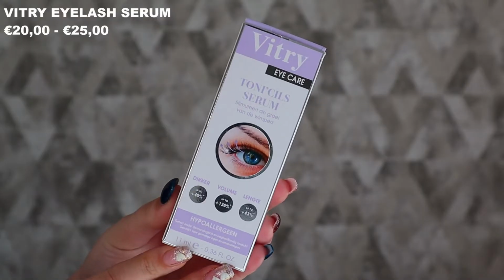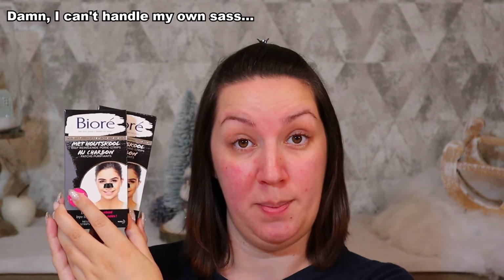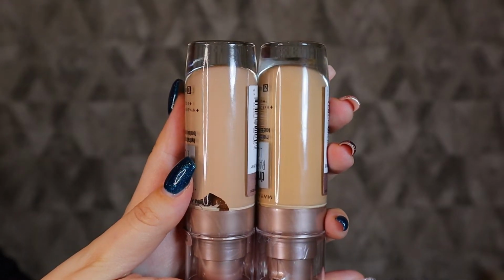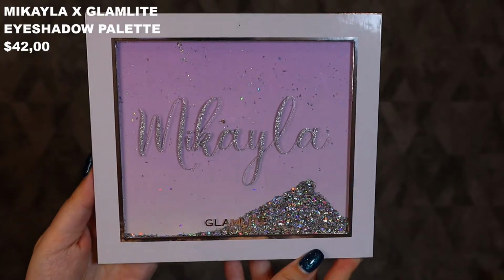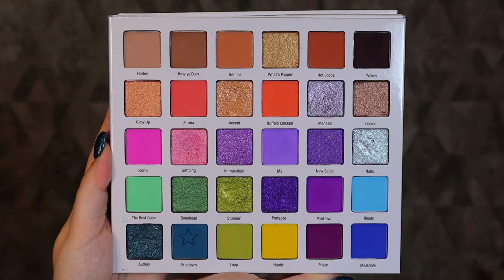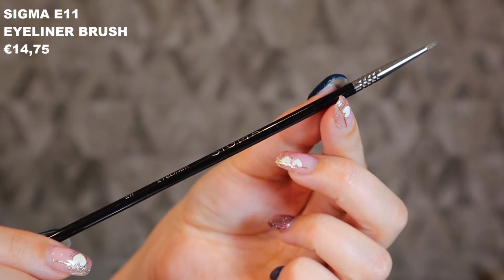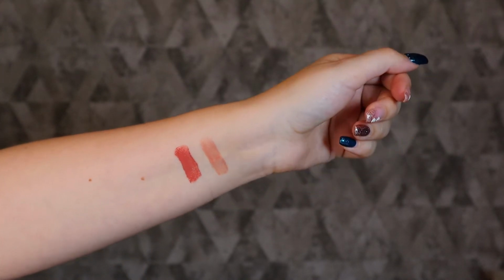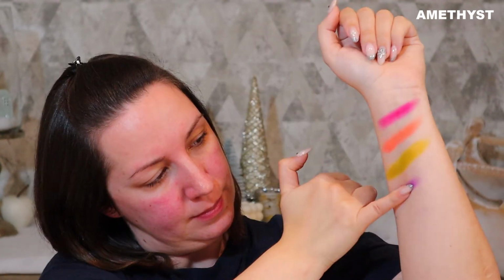Makeup Haul | BPerfect Carnival III palette, Mikayla Palette, Freck, Nyx, Sigma, ...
Unboxing a Beauty Bay order and trying on some other makeup products I've bought over the last couple of months!

Products I used/talked about:
*Vitry Eyelash Serum
*Bioré Nose Strips
*Maybelline The Colossal Waterproof Mascara in 01 Black
*Maybelline Dream Radiant Liquid in the shade 10 Ivory and 21 Nude
*L'oréal Accord Parfait in the shade 1.5 Linen and 4 Beige
*Glamlite X Mikayla Eyeshadow Palette
*Nyx Wonder Stick Highlight & Contour Stick In WS02 Medium/Tan
*Sigma E11 Eyeliner brush
*Maybelline Lasting Drama Gel Eyeliner in 01 Black
*Jouer High Pigment Lip Gloss in the shade Champsélysées and the Sheer Pigment Lip Gloss in the shade Diamond Walk
*Freck XL
*BPerfect x Stacey Marie Carnival 3 Love Tahiti Palette

Part II will be up really soon